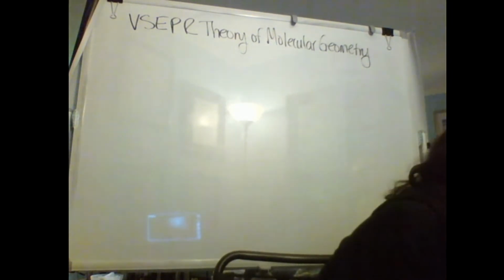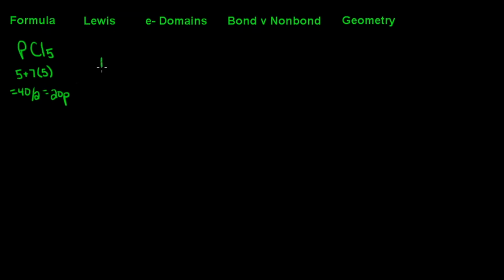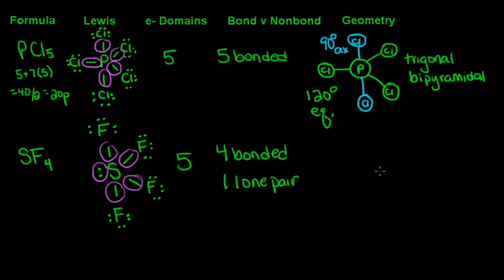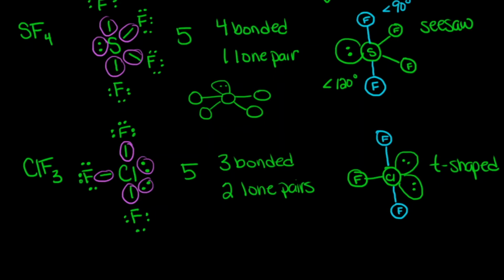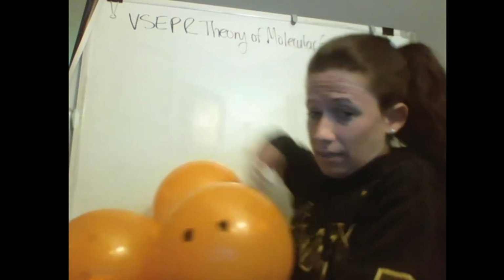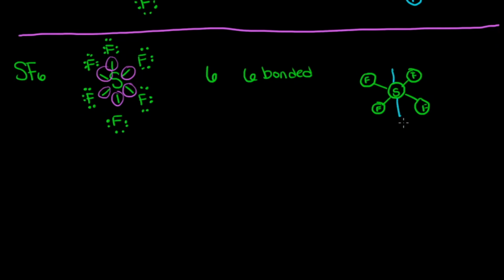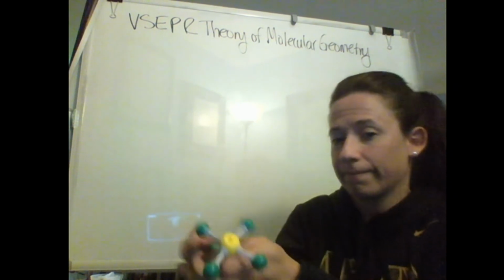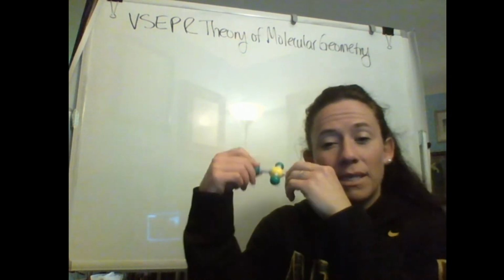Molecular Geometries 5 and 6 Domains